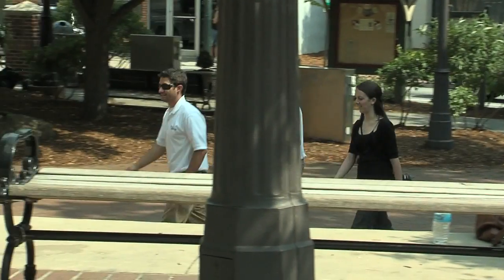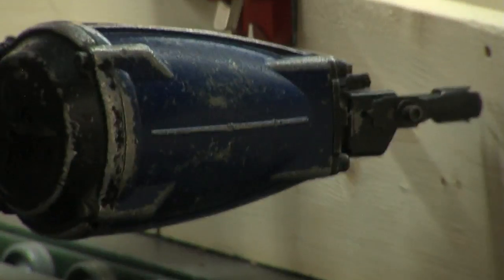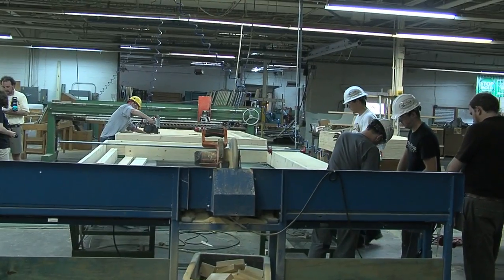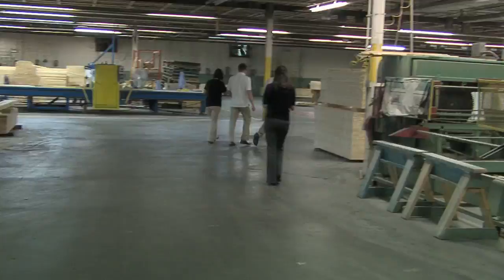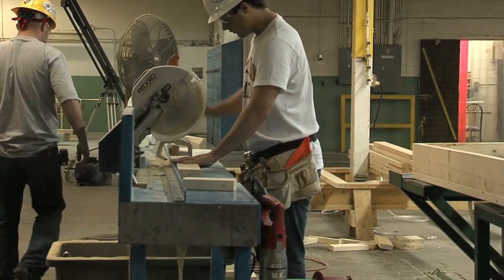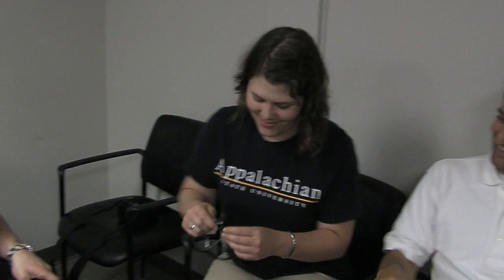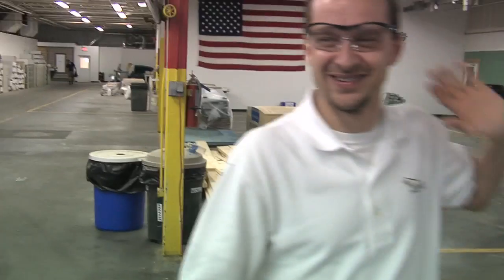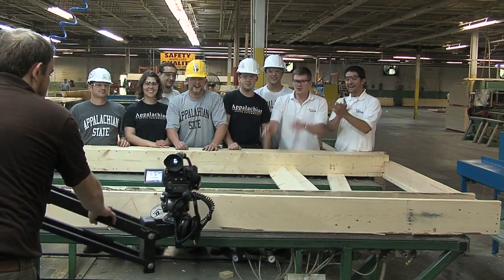Deltec partners with The Solar Homestead Project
The Solar Homestead Project is Appalachian University's entry to the US Department of Energy 2011 Decathlon.   The U.S. Department of Energy Solar Decathlon is an award-winning program that challenges collegiate teams to design, build, and operate solar-powered houses that are cost-effective, energy-efficient, and attractive.

As a partner, Deltec Homes is providing the Appalachian University student team with hands-on experience in our Asheville factory to construct wall panels and roof systems along with working collaboratively with Deltec's team on the engineering aspects of the project.